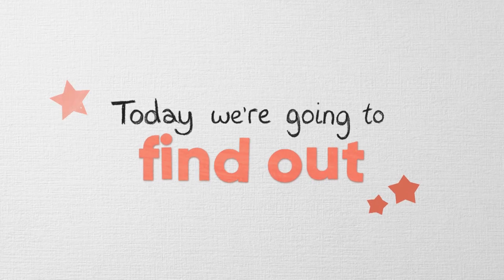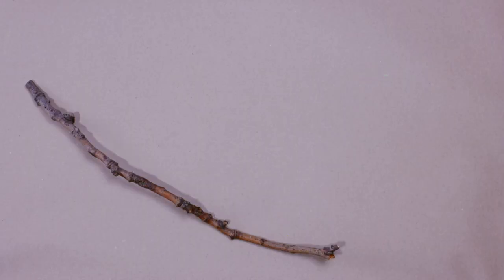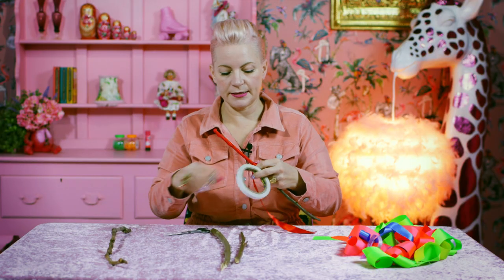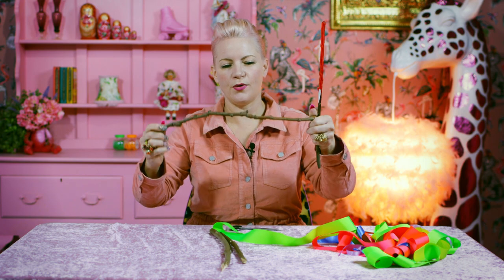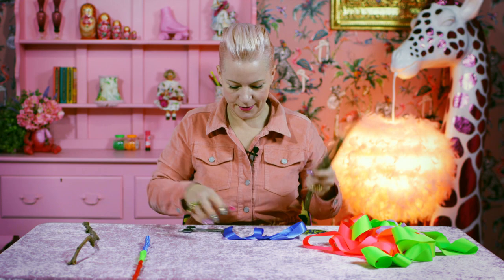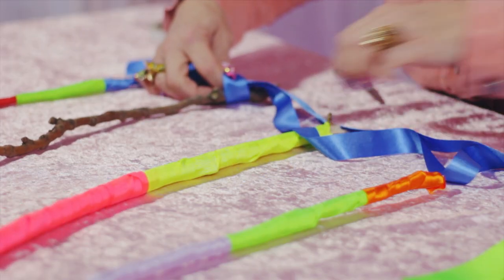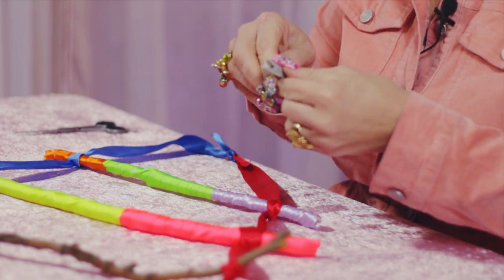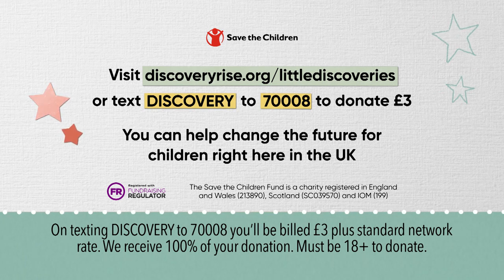Zoe Pocock | Memory Wall | Little Discoveries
Zoe Pocock, designer and upcycler, uses sticks and ribbon to make a colourful memory wall. Find out how to make your own here! To find out more information about the 'Little Discoveries' series, please go to enjoy all the films and hear about the Save the Children campaign to help families in the UK hit hardest by the pandemic.